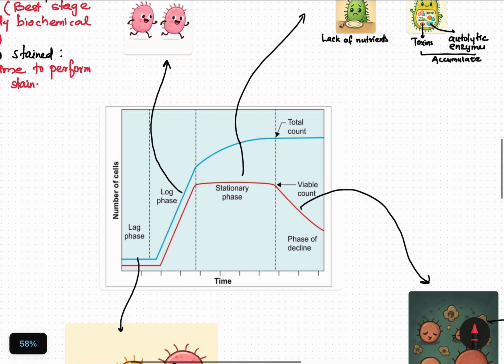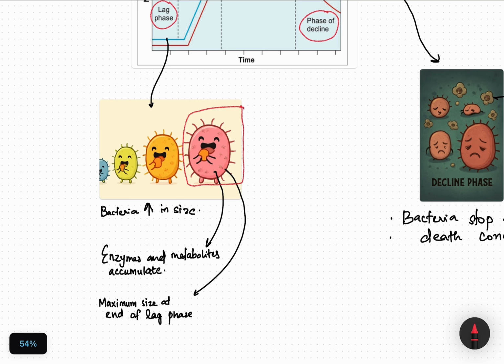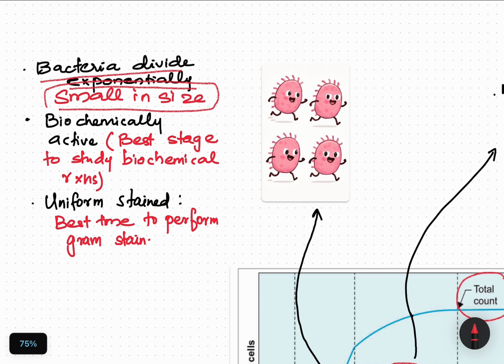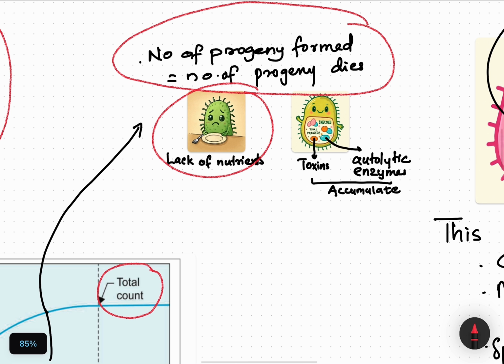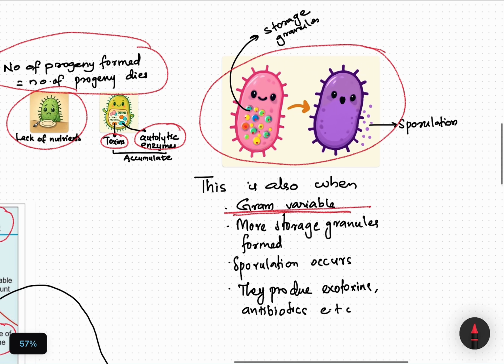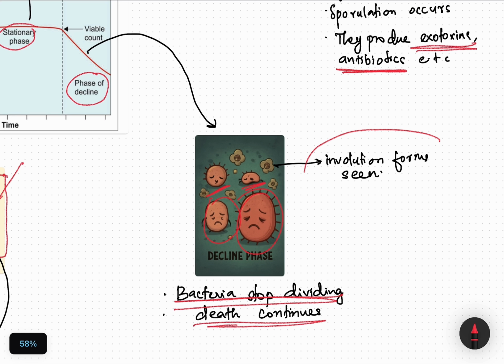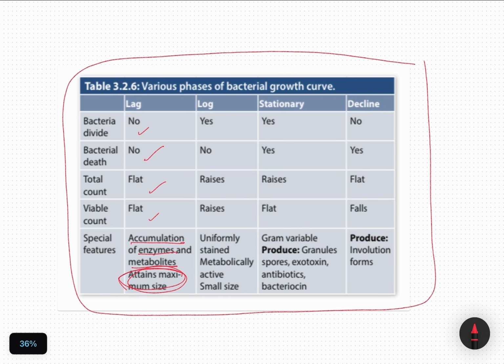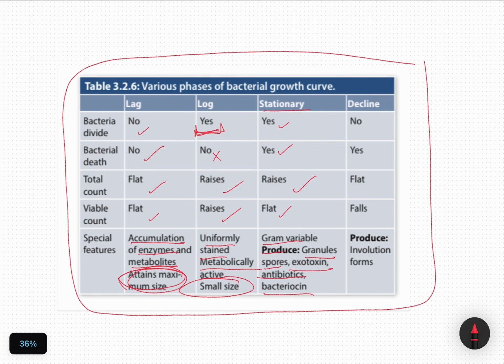Bacterial Growth Curve Made Easy! | Microbiology Exam Prep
Study bacterial growth curve easy and fun way!